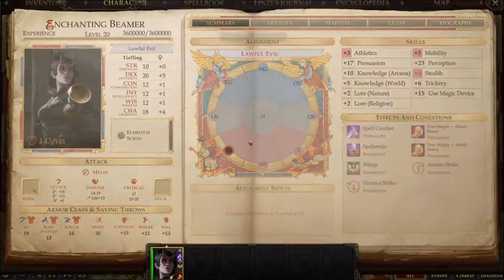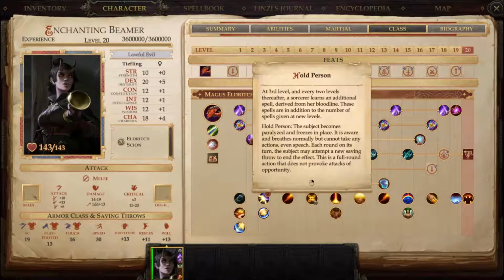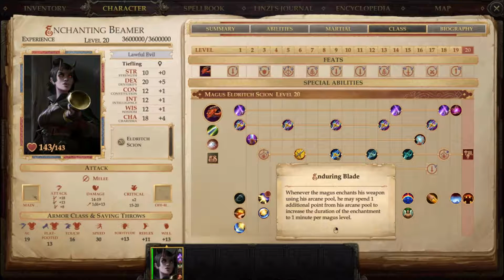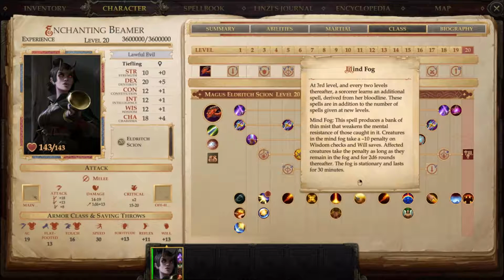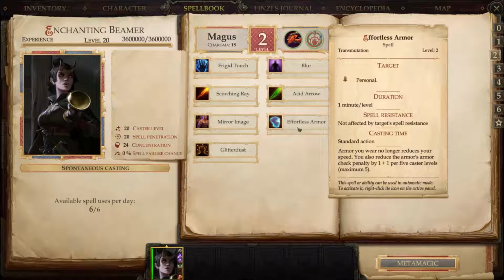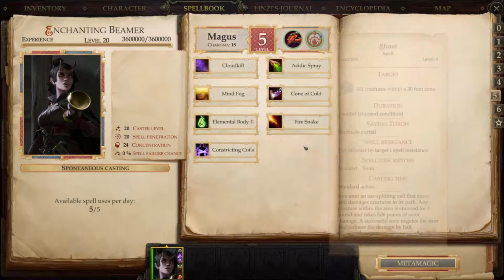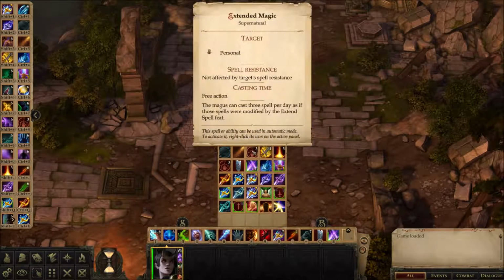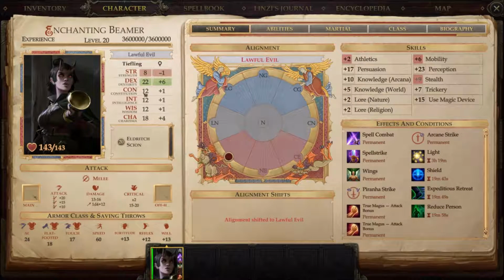PF:KM; Infernal Eldritch Scion Build [UNMODDED]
Welcome all! Brothermutant here. Here, we continue in a series covering the various Bloodlines available to the Eldritch Scion class. I will make builds for each Bloodline, with the exceptions of only one for the Draconic and one for the Elemental bloodlines, in an attempt to ascertain the strengths and weaknesses of each bloodline.

Further, I will attempt to show how the ARCANE bloodline is at least capable of competing with these other builds in ways you can't imagine.